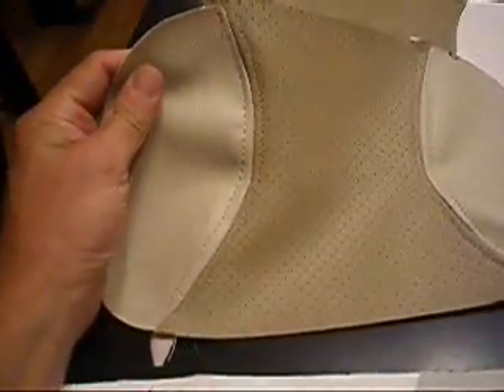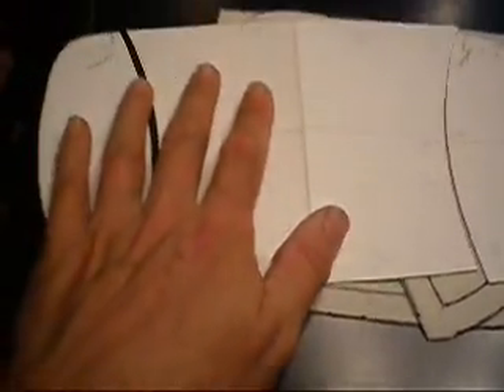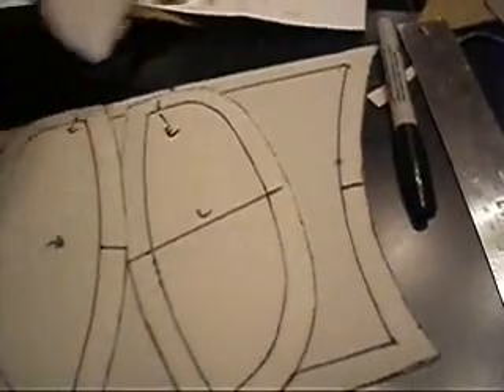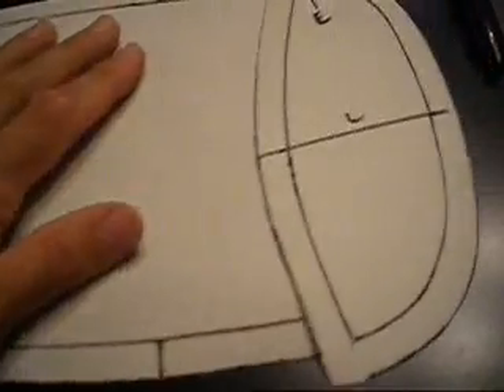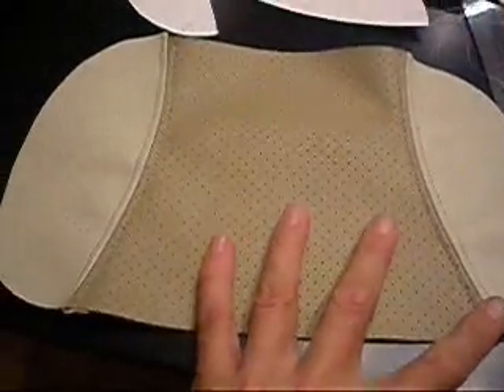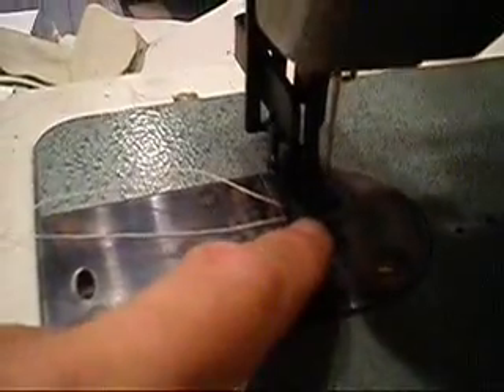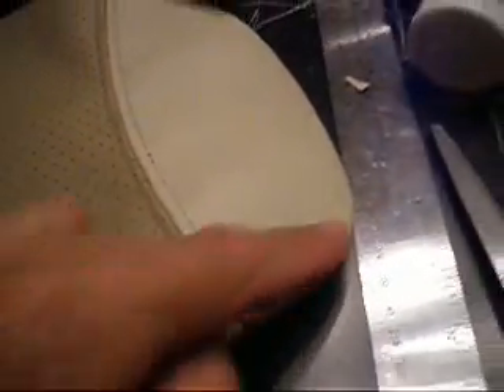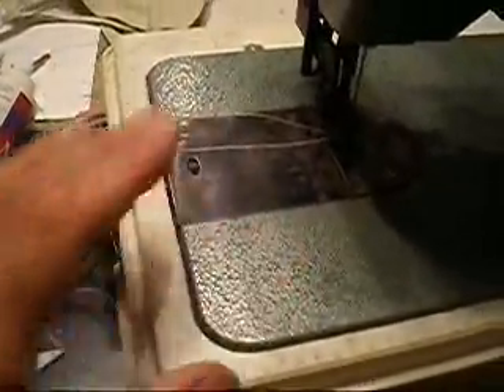Headrest Upholstery - Part 1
Headrest patterns are made and the first attempt is assembled.  Getting close to a finished and usable product.